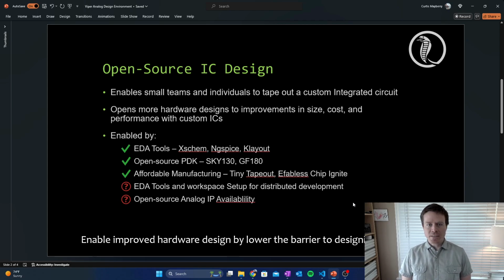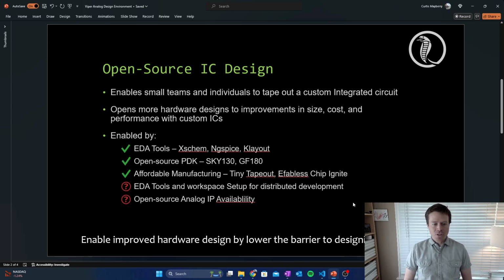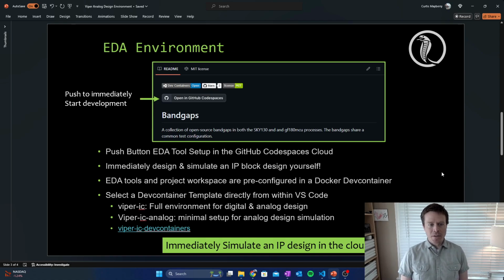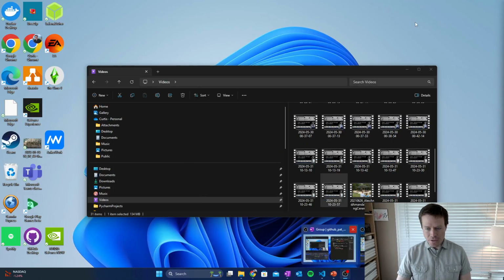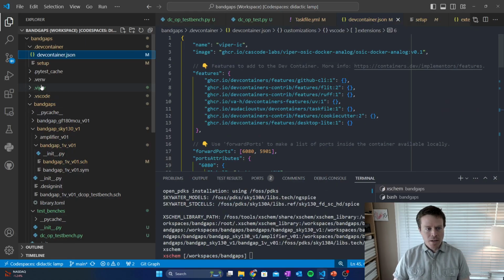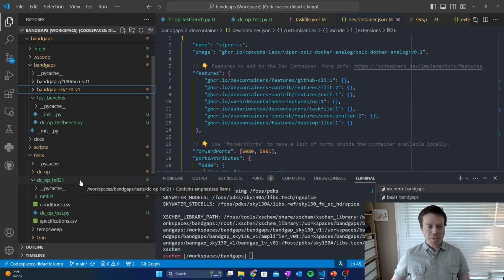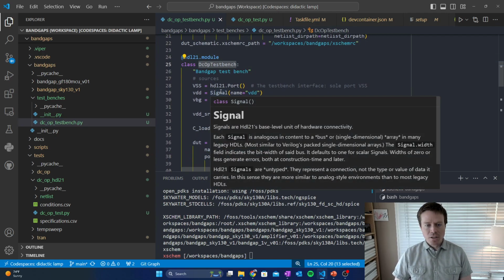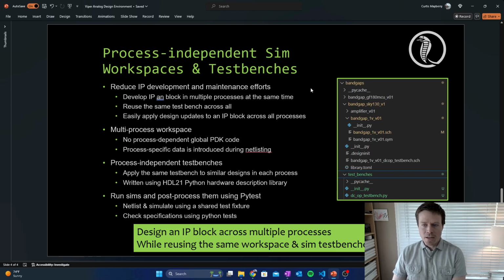Viper Analog Design Environment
I present the Viper Analog Design Environment for simulating an IP block over multiple processes in a cloud development environment.